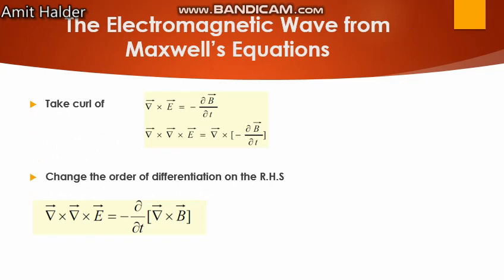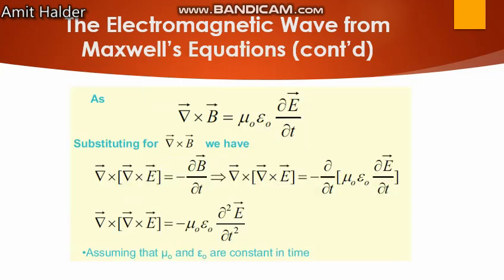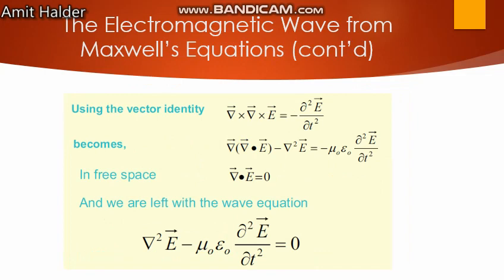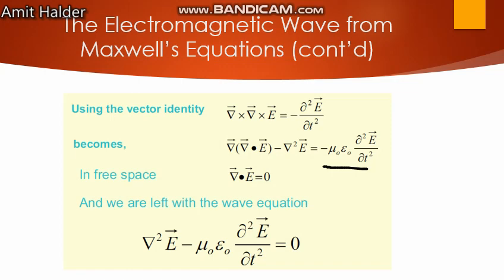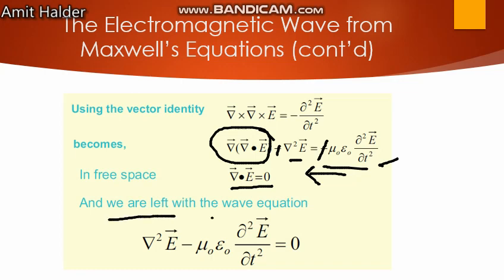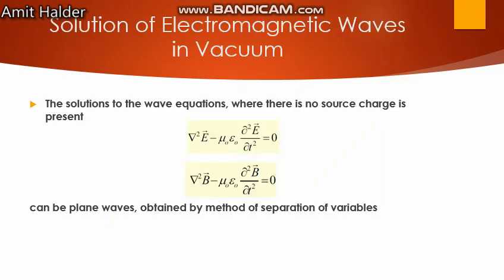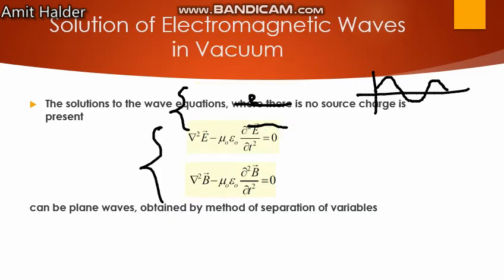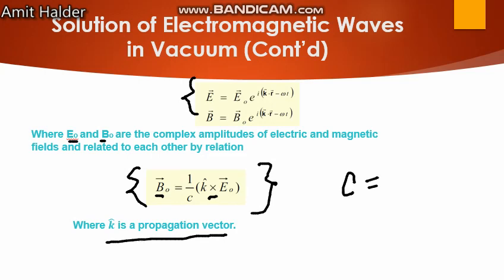Electromagnetic Wave Equations part 01